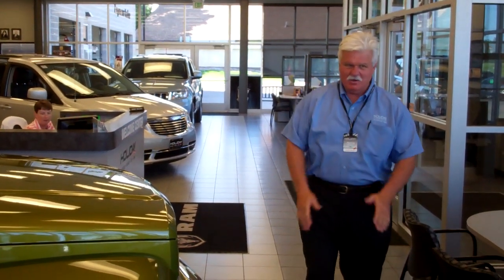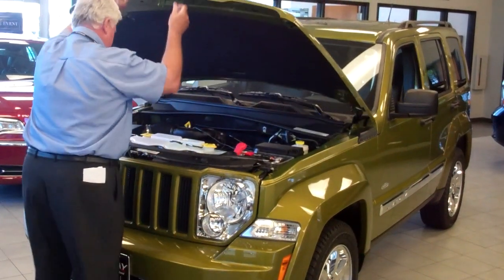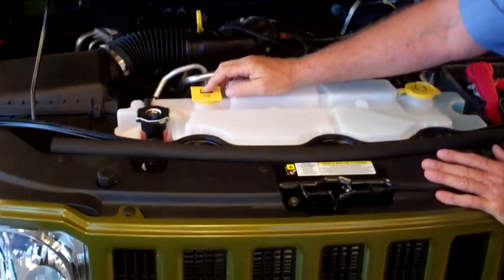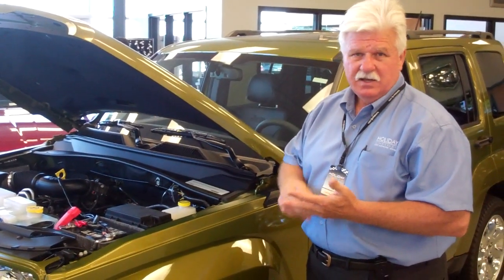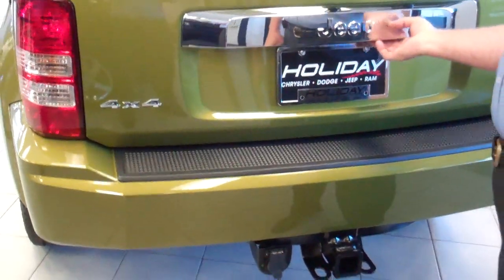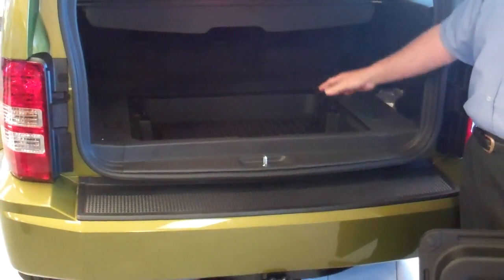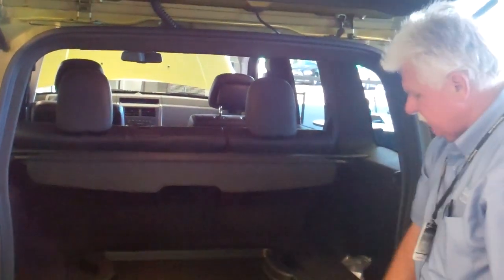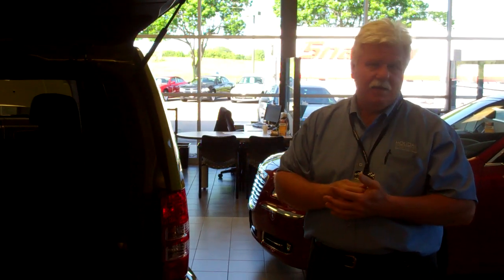2012 Jeep Liberty by Jerry Resop.MP4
Jerry Resop of Holiday Chrysler Dodge Jeep Ram in Fond du lac, Wi. goes over the 2012 Jeep Liberty